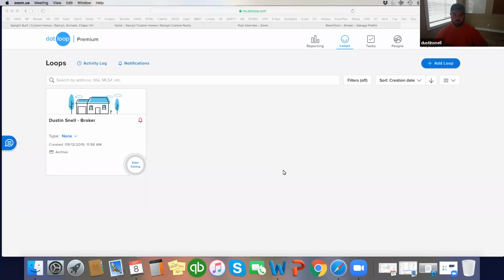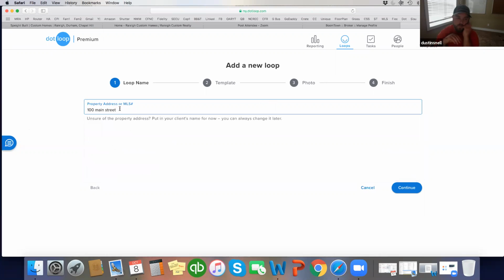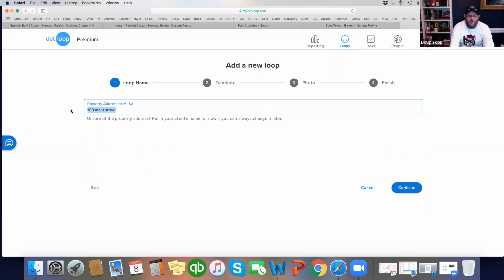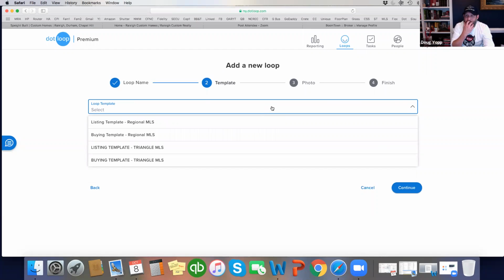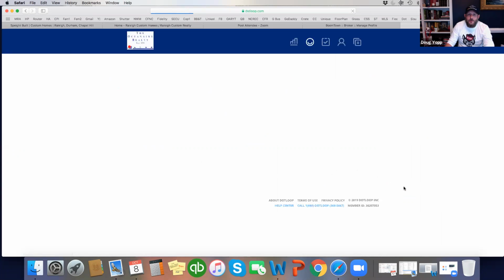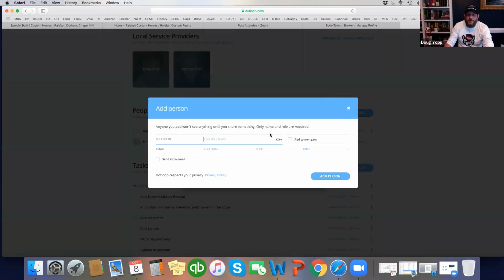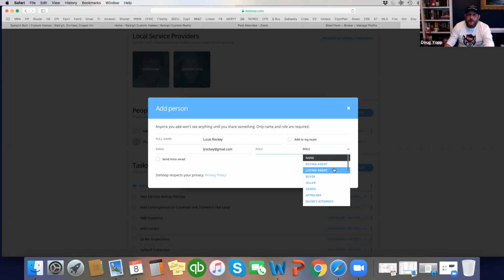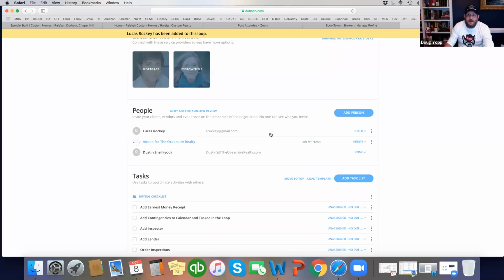Adding a Loop